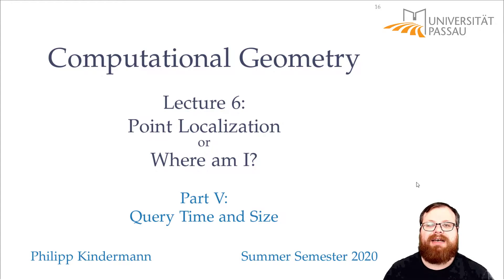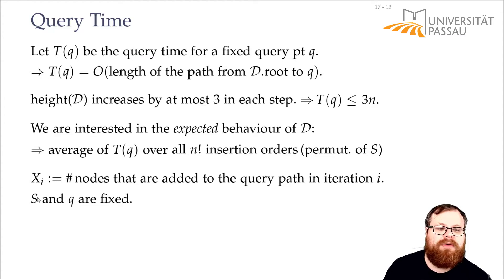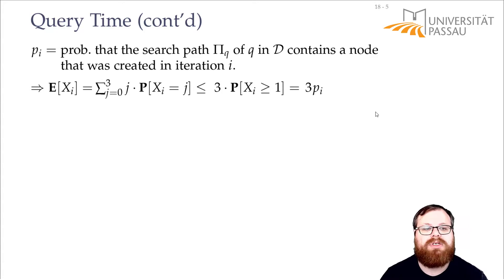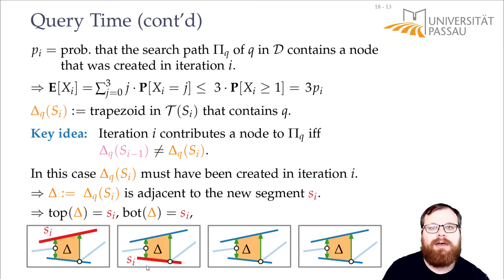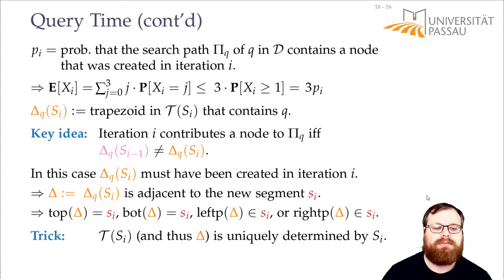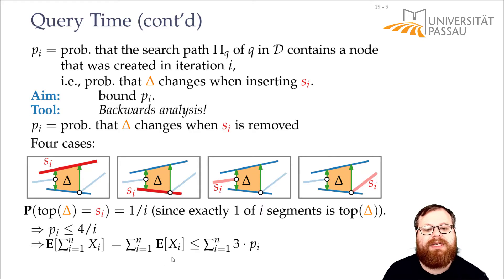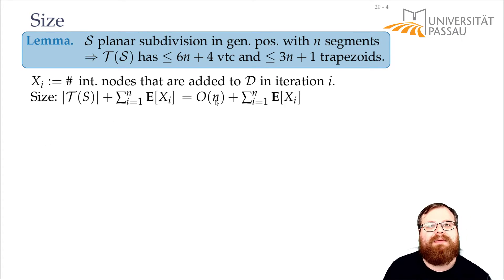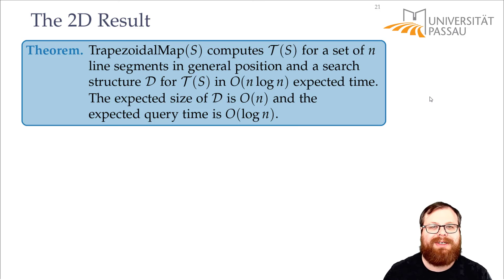Point Location and Trapezoidal Map (5/5) | Computational Geometry - Lecture 06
Computational Geometry
Lecture 06: Point Location and Trapezoidal Map
Part V: Query Time and Size
Philipp Kindermann